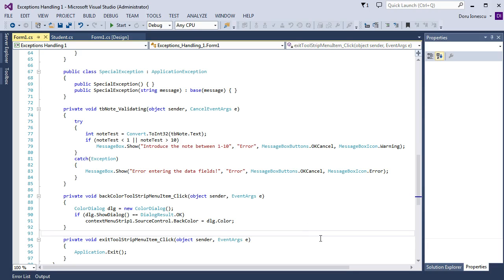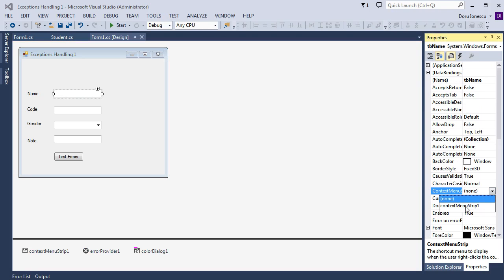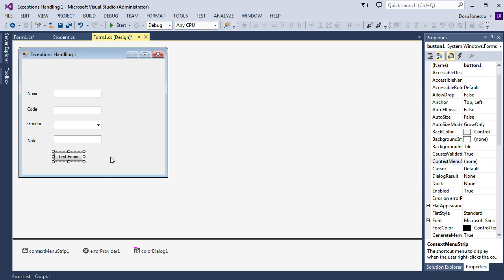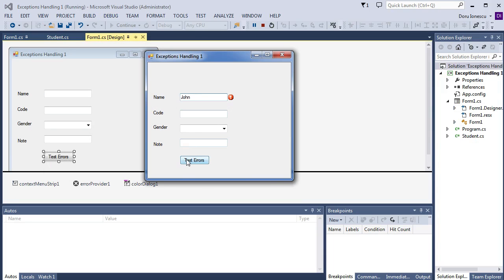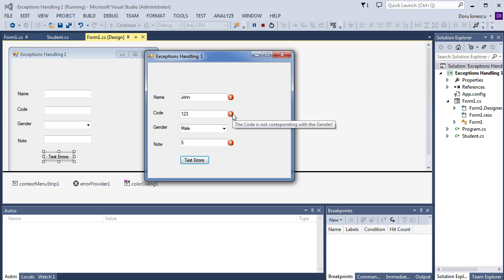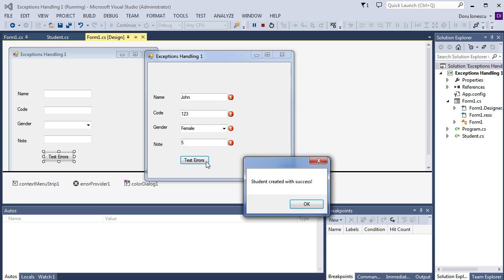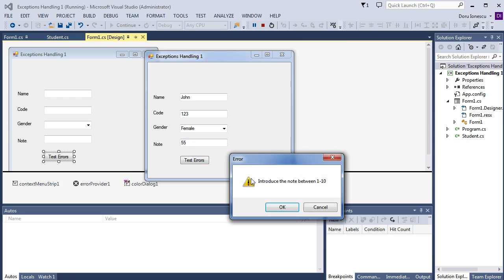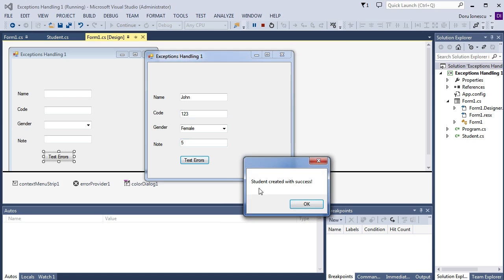Exceptions Handling in Visual Studio C# language in Windows Forms Part 2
Exceptions Handling in Visual Studio C# language in Windows Forms
We are testing the application to see the errors